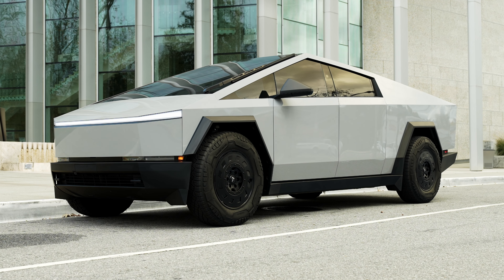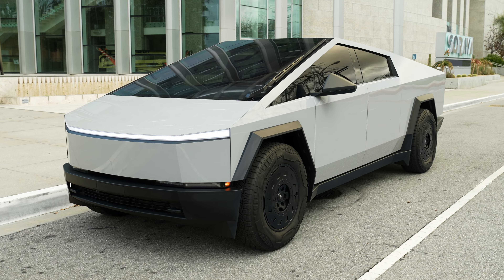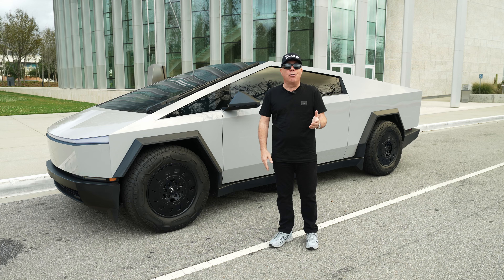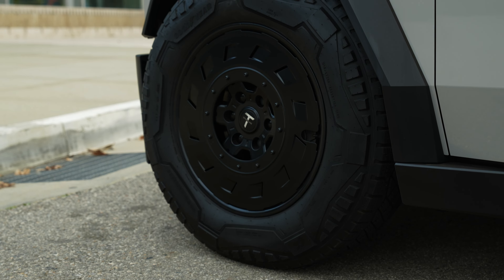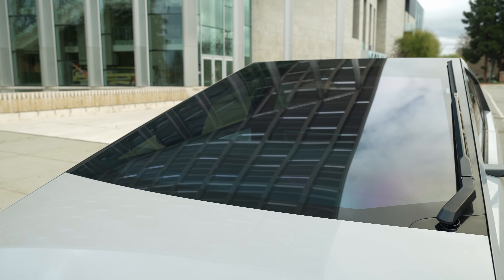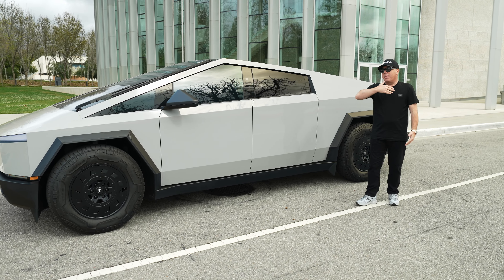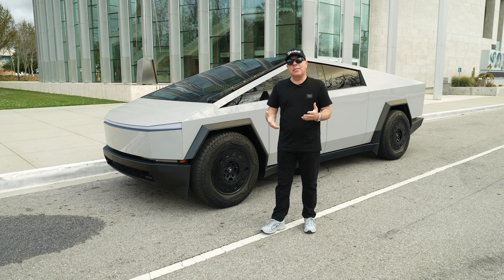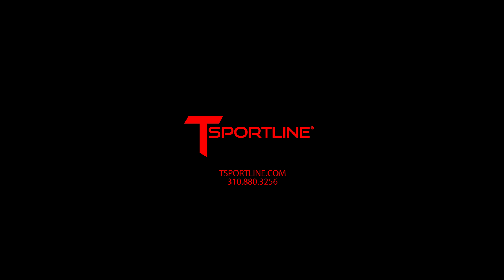Cybertruck wrapped in Inozetek Metallic Dolphin Grey PPF & 20" TCT AeroMaxx Wheels and Aero Covers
T Sportline DIY & Professional Wrap Kits